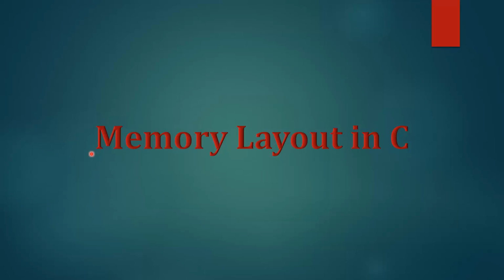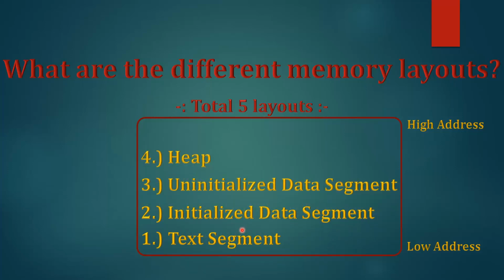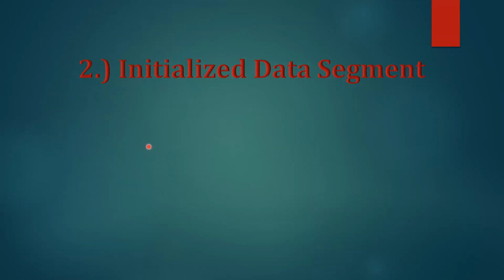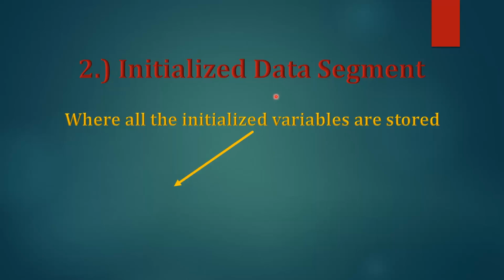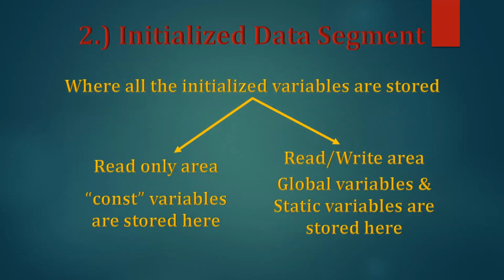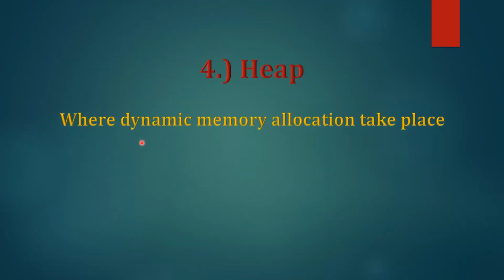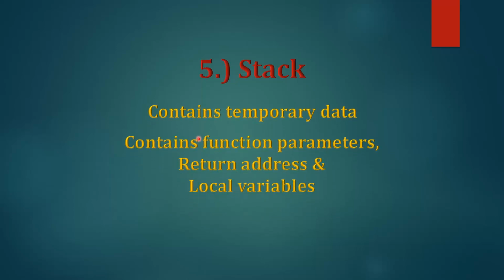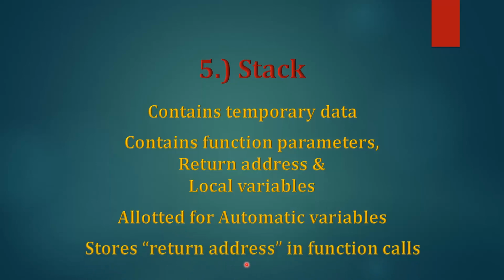Memory Layout in C || Part 16 - Interview Questions & Tips for Embedded Developer